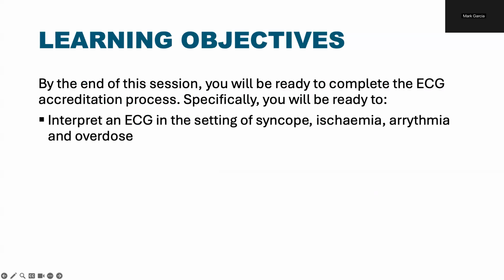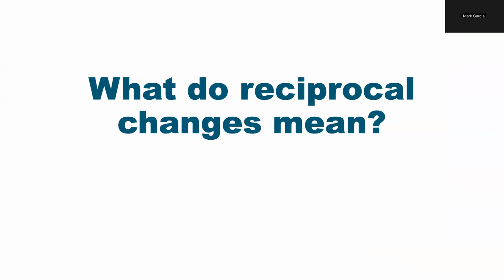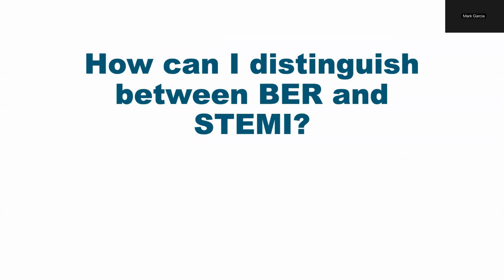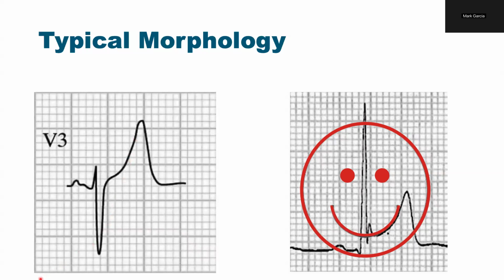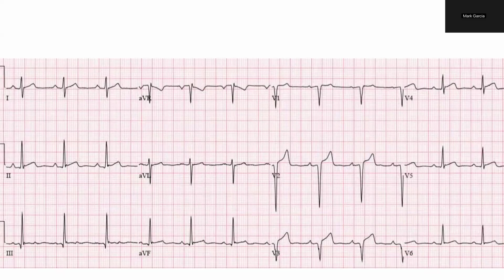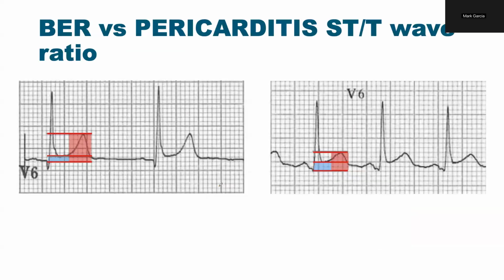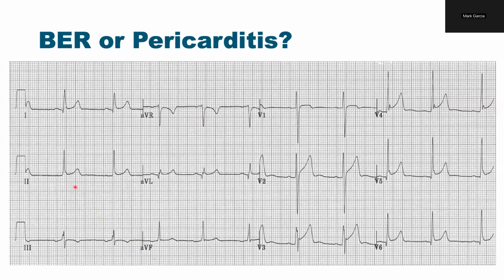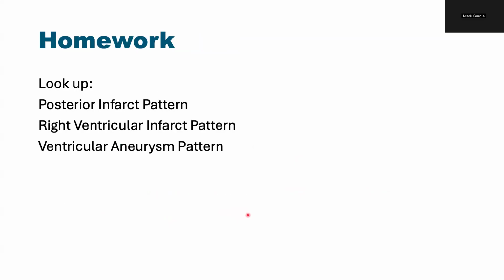ECG accreditation Part 1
These videos have been created to assist you in passing the ECG credentialing quiz.

Part One will cover STEMIs vs BER vs Pericarditis